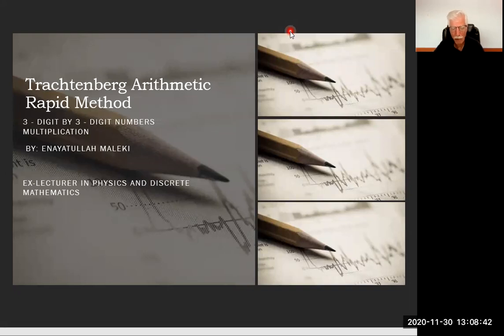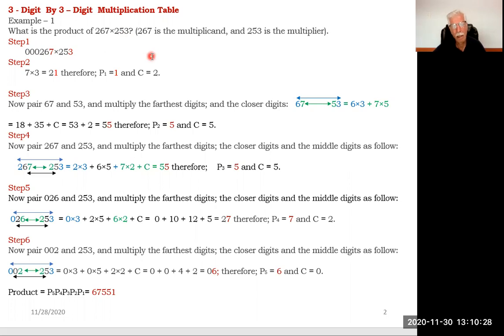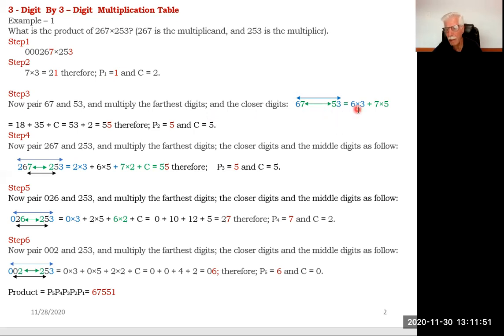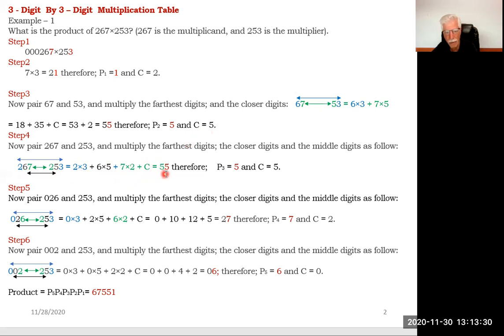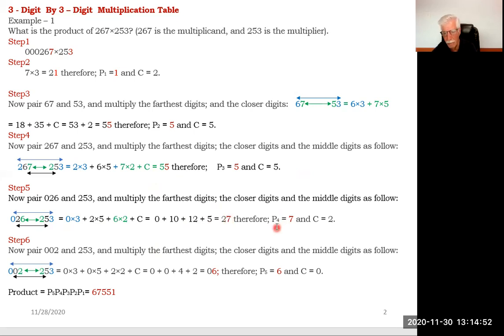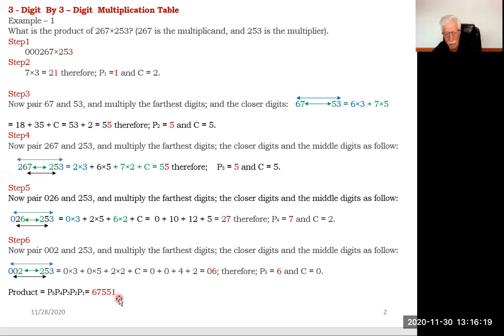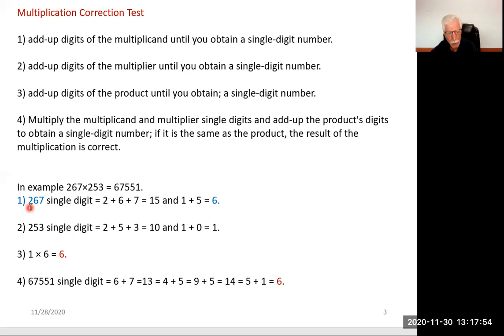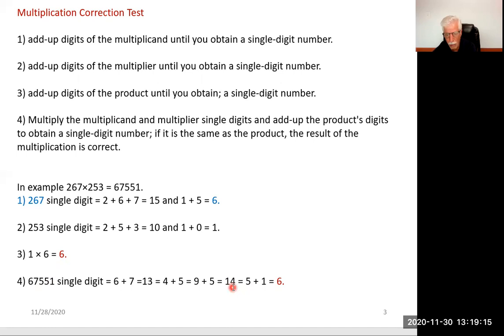3 - Digit By 3 - Digit Multiplication video: Learn multiplication in no time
3-Digit By 3-Digit Multiplication and Multiplication Correctness Test; this is a modification of the Trachtenberg rapid multiplication system, and mastering the method enables you to find the product of a multiple-digit number by another multiple-digit number.
The advantage of this method on the traditional system of multiplication is that; it is faster and the possibility of making a mistake is almost zero.
The video also provides a method of testing the correctness of the product of two multiple-digit numbers, using the multiplicand, multiplier, and the product's digits; and learn multiplication in no time.